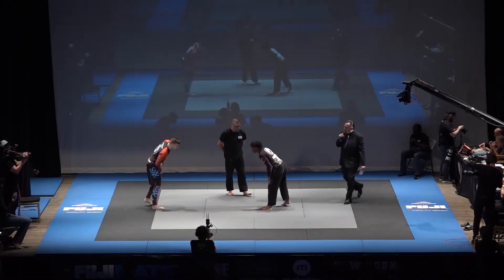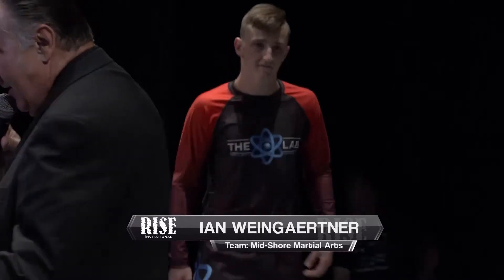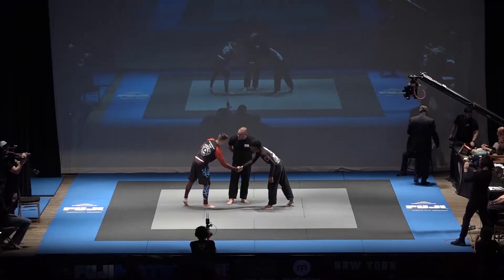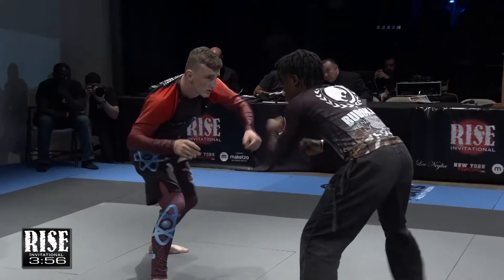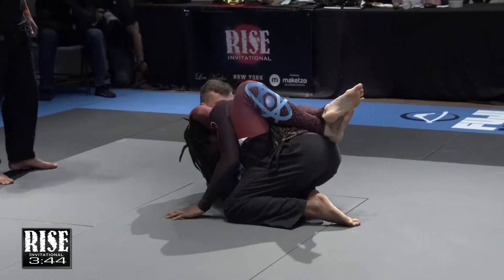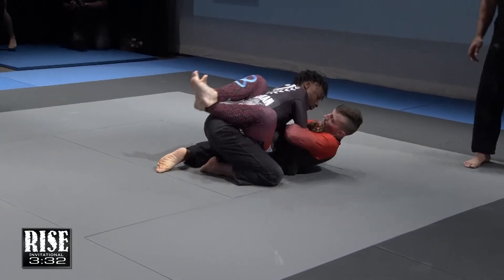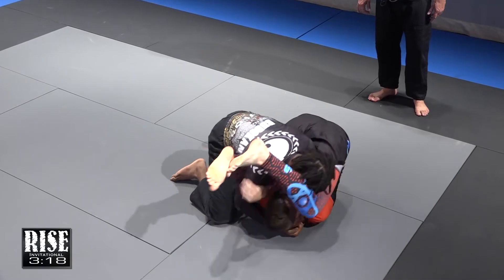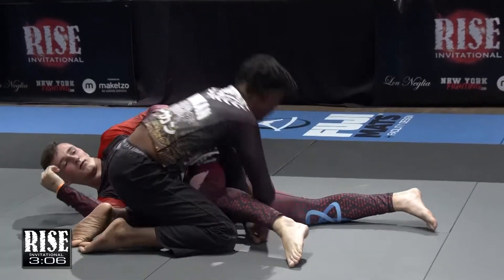RISE 7 Match 3 Weingaertner Vs Grant